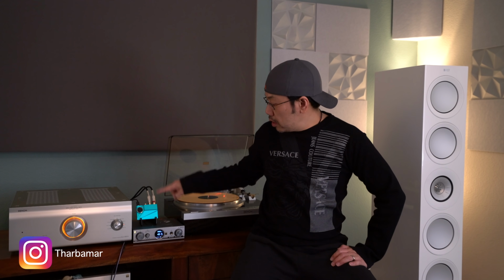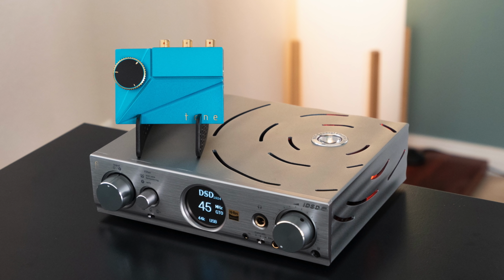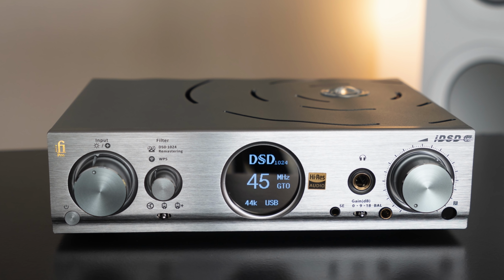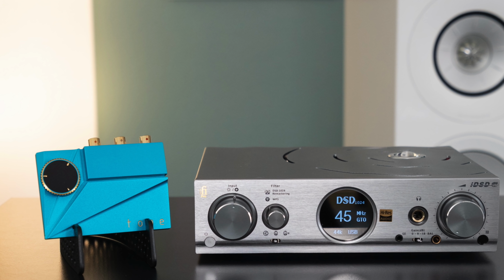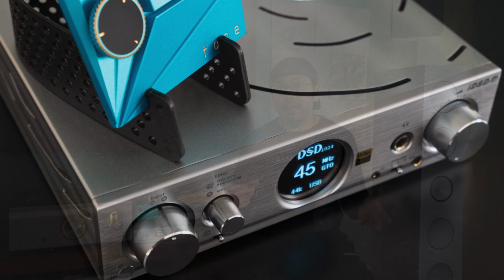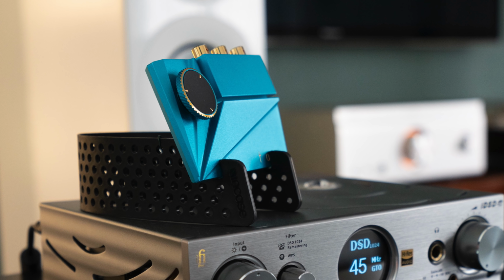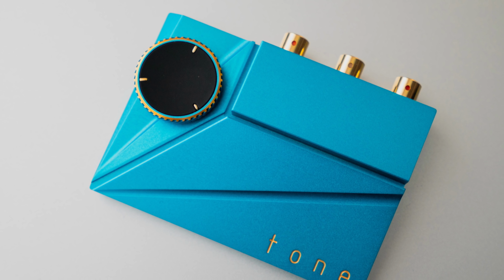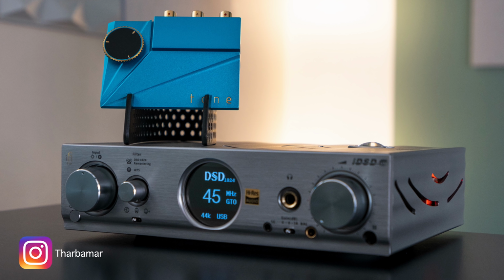$200 Vs $2750 DAC Comparison with Blind Sound Demo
See Blind Demo Results Down Below.

iFi Pro iDSD
Khadas Tone 2 Pro

Associated Equipments (Music Room)
KEF R11
Denon PMA-SX11 Integrated Amplifier
PS Audio AC-12 Power Cable
Sony HAP-Z1ES
Denon DP-47F Turntable
Denon DL-301 MK II MC Cart
AudioQuest King Cobra RCA Cables
AudioQuest Big Sur RCA Cables
Belden 8402 XLR Cables
Oyaide Black Mamba Alpha AC Power Cord
TBR-DS Custom Speaker Cables.

Blind Demo Answers
Blind Demo 1  (iDSD Pro)
Blind Demo 2 (Tone 2 Pro)
Blind Demo 3 (Tone 2 Pro)
Blind Demo 4 (iDSD Pro)

Hey!

My Preferred Headphones For YouTube Sound Demos

Video Timeline
0:00 Comparison
7:16 Blind Demo 1
7:45 Blind Demo 2
8:15 Blind Demo 3
9:11 Blind Demo 4
10:07 iDSD Pro
11:06 Tone 2 Pro
12:06 iDSD Pro
14:00 Tone 2 Pro
15:54 iDSD Pro
18:15 Tone 2 Pro
20:35 iDSD Pro
22:32 Tone 2 Pro